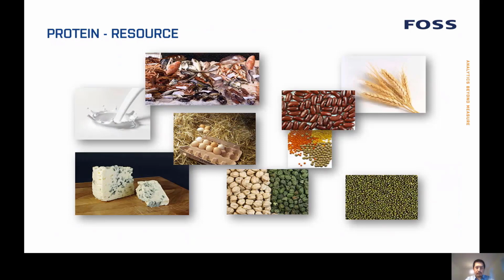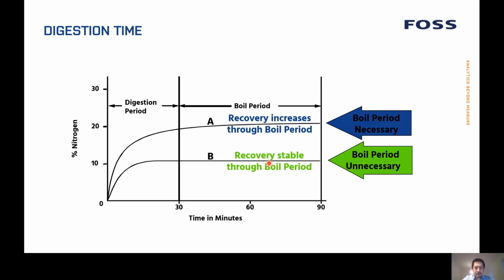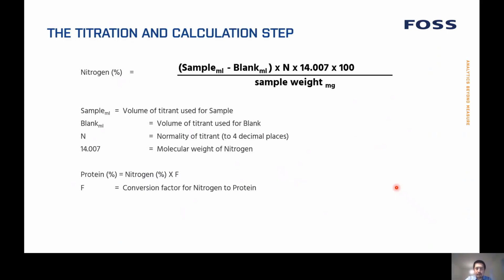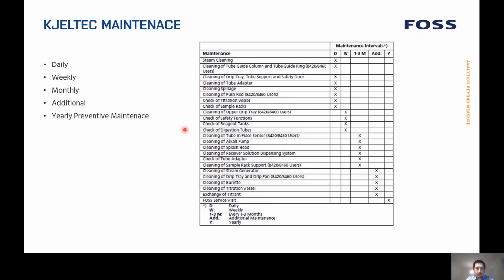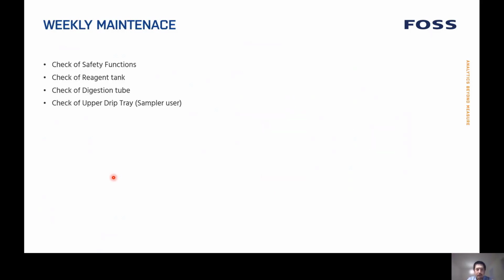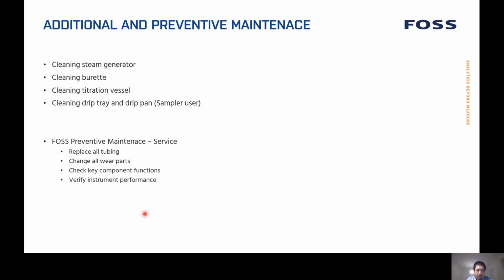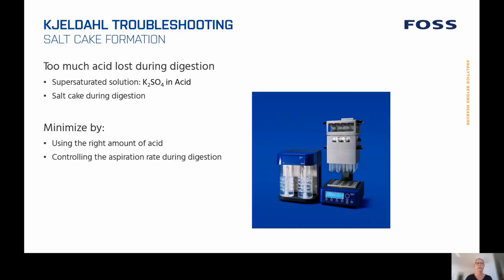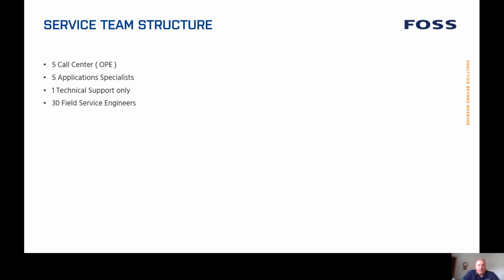Everything you need to know about FOSS Kjeltec™ and Digestor Systems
OnDemand Laboratory Webinar Series: Theory, basic maintenance and troubleshooting of our automated chemical analysis instruments for Kjeldahl